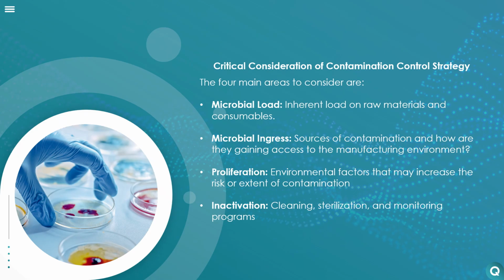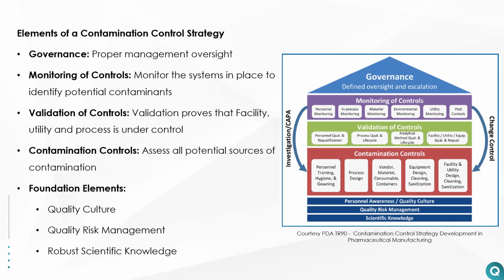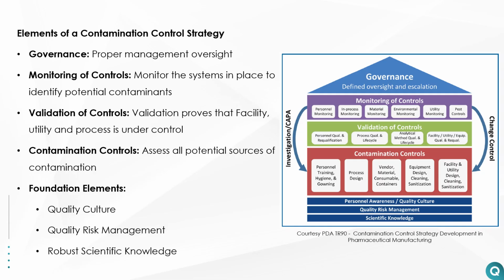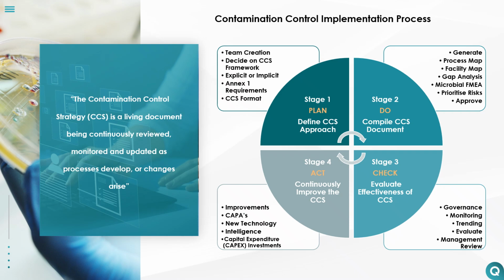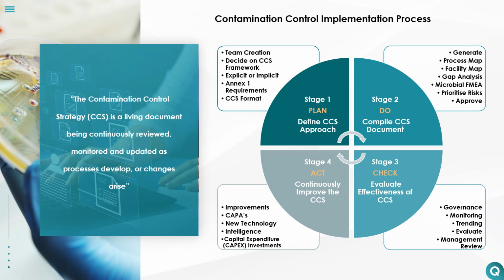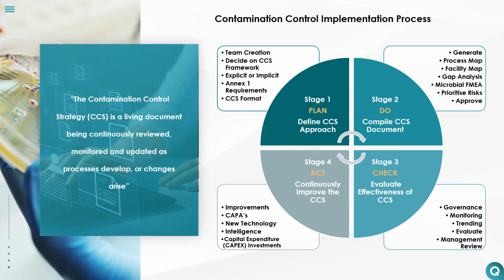How to Create an Effective Contamination Control Strategy | Pharma Quality & Compliance Guide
An inside look at how a Contamination Control Strategy is developed - from concept to implementation. Learn how pharmaceutical manufacturers can ensure quality, compliance, and patient safety.